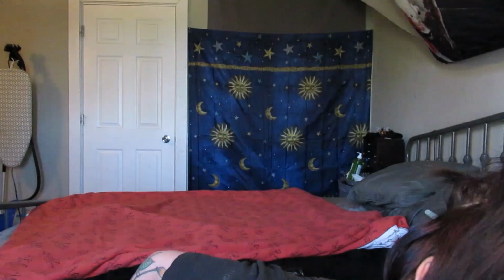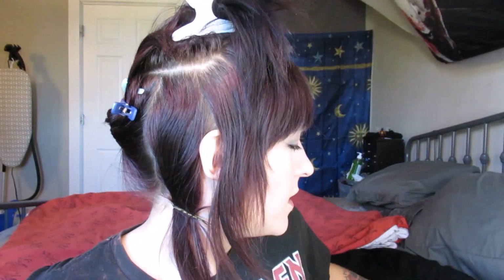Giving Myself A Mohawk/Shaving my head bald!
I did it ... I gave myself a mohawk! It is just way to hot and humid for hair! So I figured why not shave the sides bald 🤷🏻‍♀️... we are all in quarantine Anyways. Be sure to watch to the end for my families reactions.

Or add me on Snapchat for future video updates

Where you paying attention 😉? How many times does Nero walk into my room? Leave your answer in the comments down below❤!

Please be sure to like this video and subscribe, if you have any suggestions for future content ideas please feel free to let me know in the comment section down below❤.
see ya ✌😋.